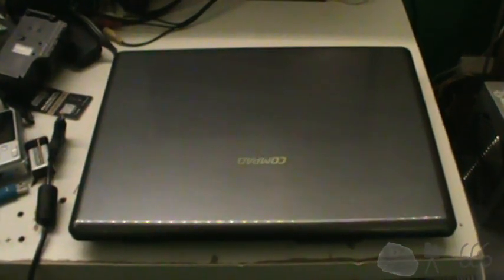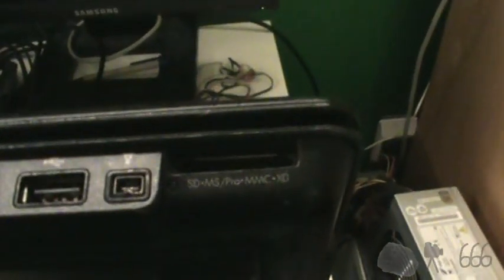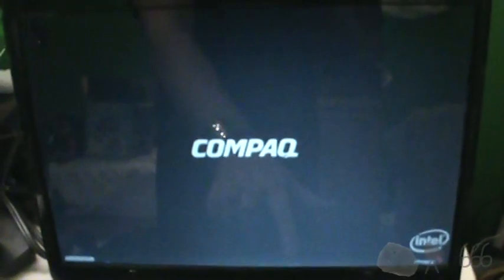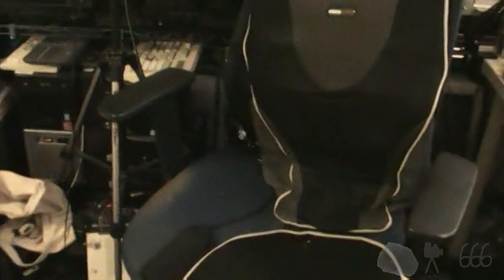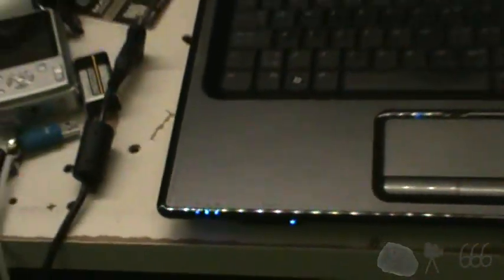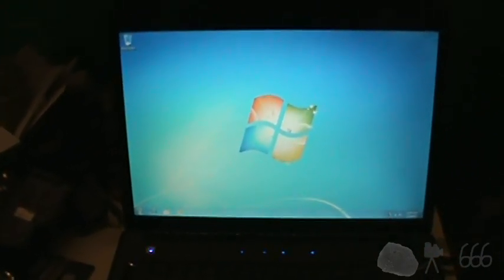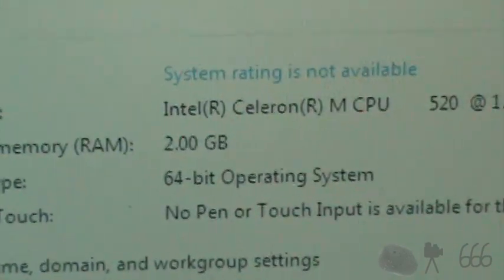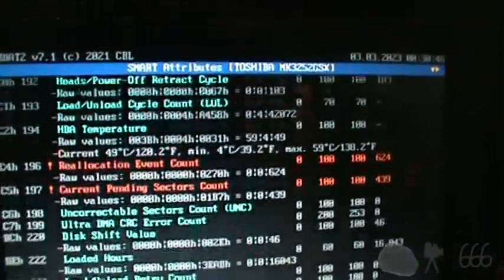Inexplicably Cheap eBay Compaq Presario V6000 Find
I still don't know why this thing was so cheap, given the condition it's in; people want a fortune for anything even remotely old computer-wise these days.